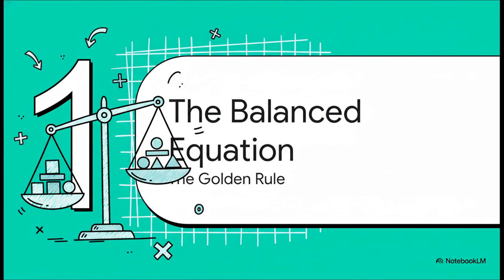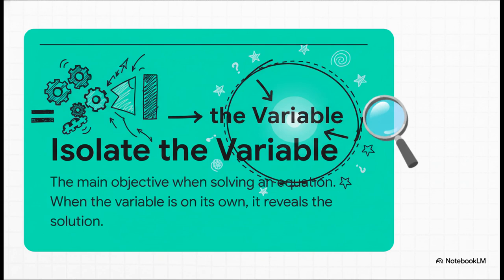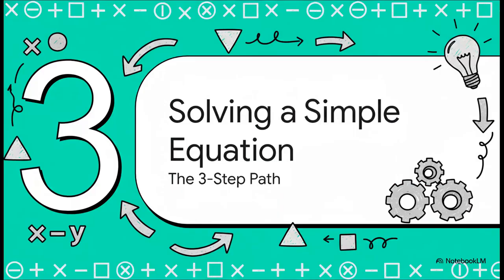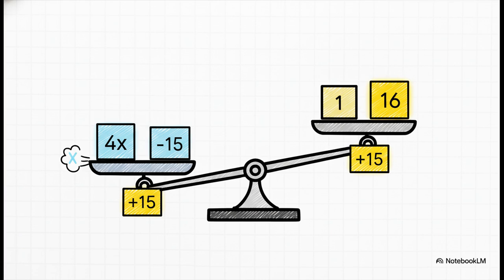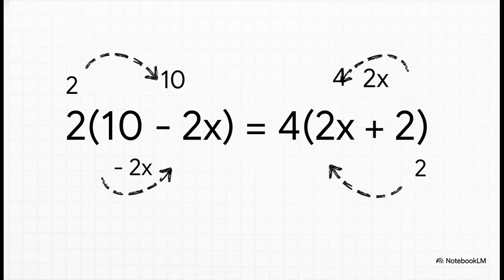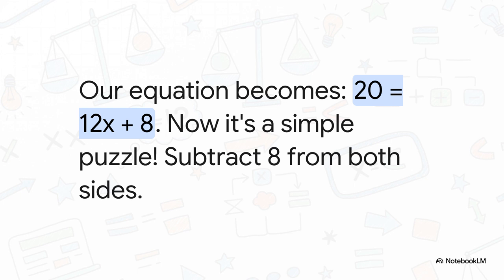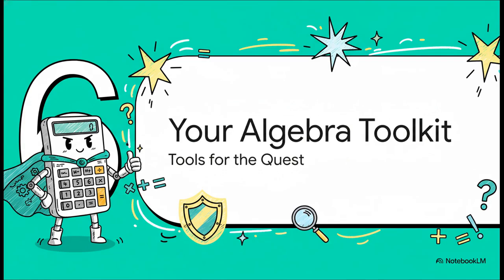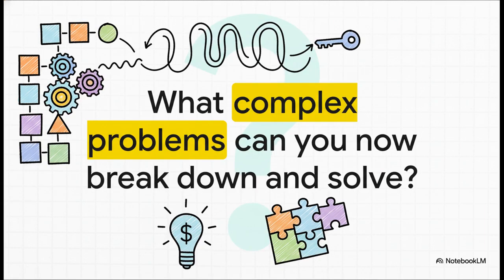The Quest to Isolate X